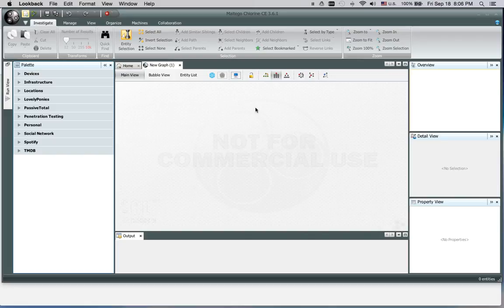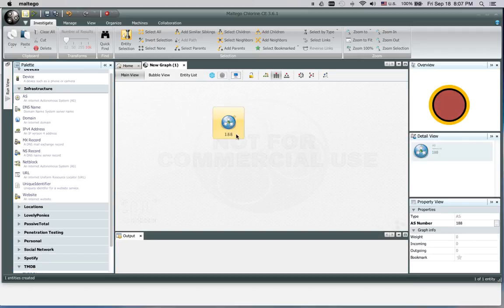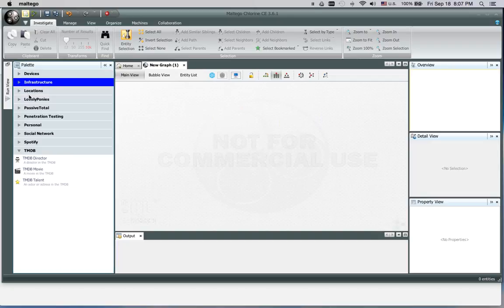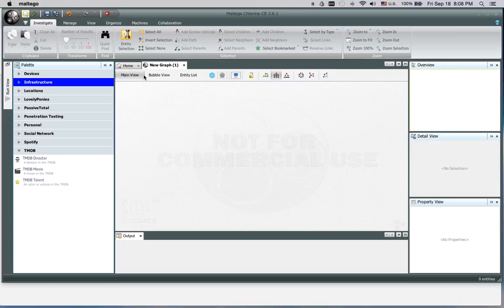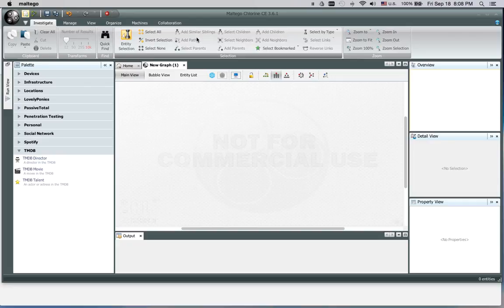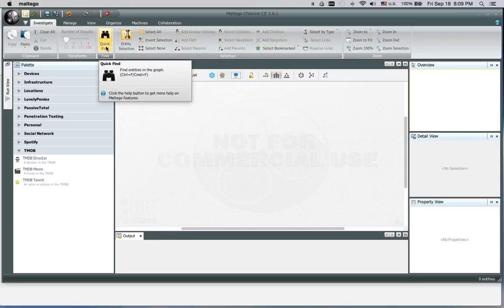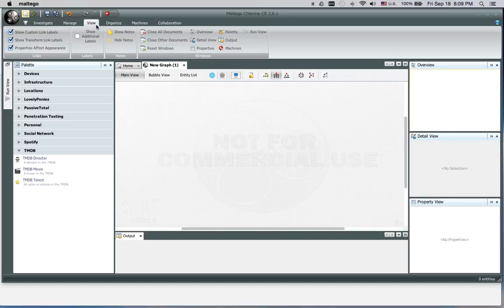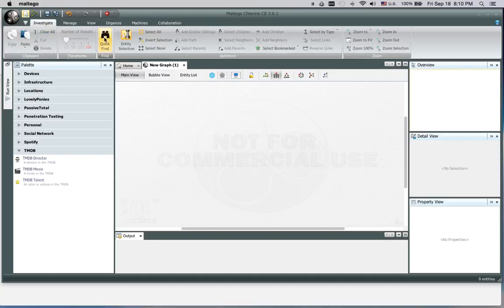Maltego Part2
This video is part 2 in a series of three videos to introduce the Cyber forensics tool Maltego.